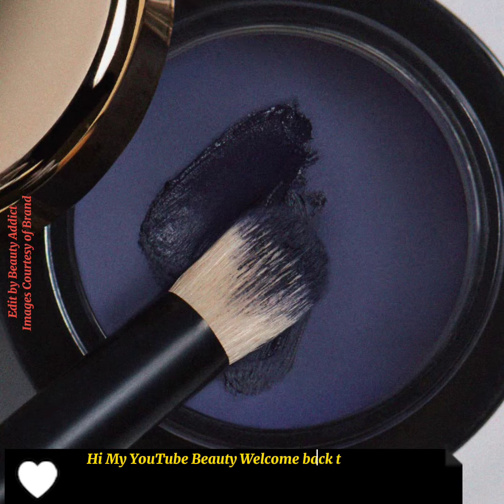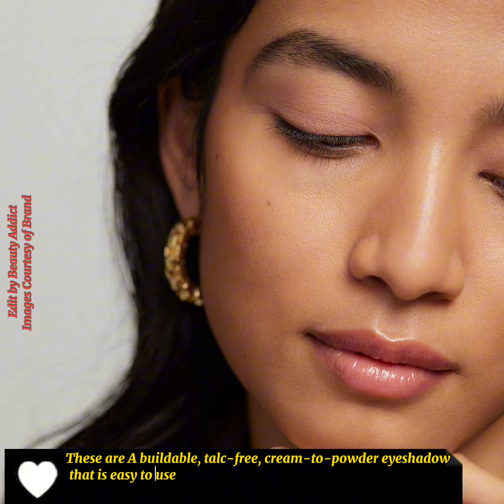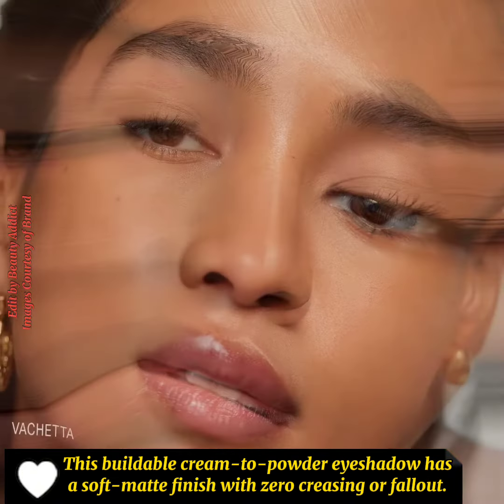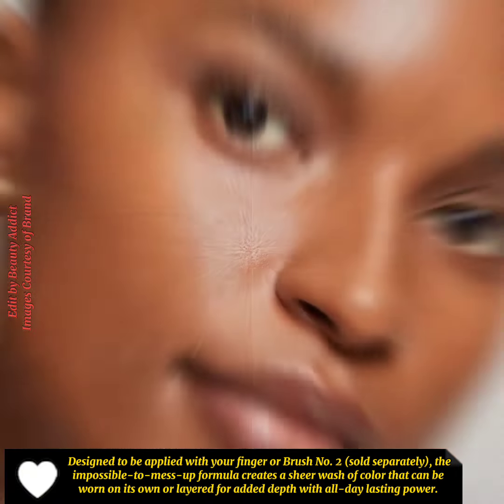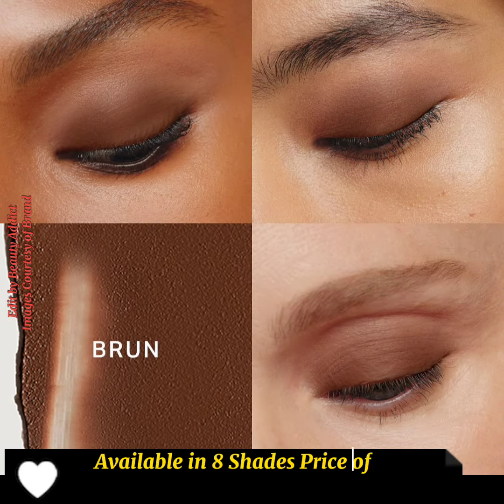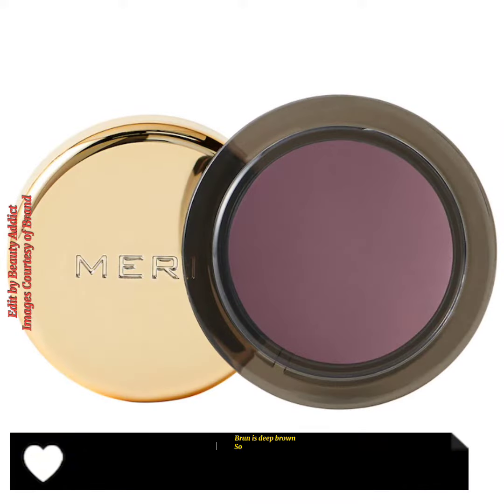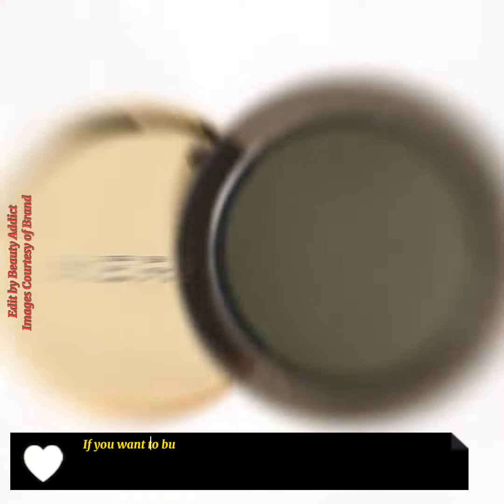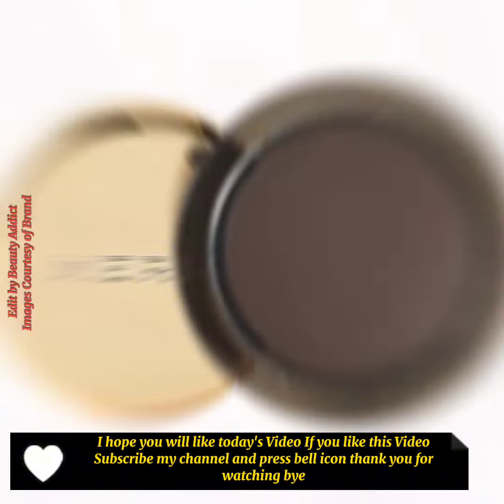New!Merit Cosmetics Solo Shadow Cream-to-Powder Soft Matte Eyeshadow|New Makeup Releases 2023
A buildable, talc-free, cream-to-powder eyeshadow that is easy to use and gives a soft-matte wash of color for all-day wear.
:This buildable cream-to-powder eyeshadow has a soft-matte finish with zero creasing or fallout.

This product is vegan, gluten-free, cruelty-free, and comes in recyclable packaging.

Available in 8 Shades:
Midnight - classic navy
Nelson - soft gray
Viper - warm green
Social - soft mauve
Brun - deep brown
Midcentury - warm brown
Vachetta - warm beige
Studio - cool taupe

Price is $24 each
Images Courtesy of Brand